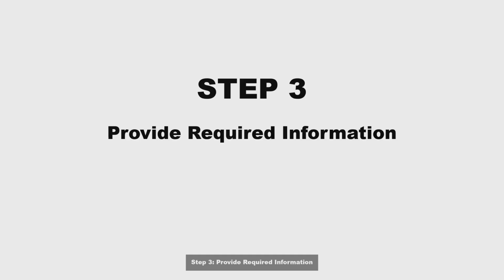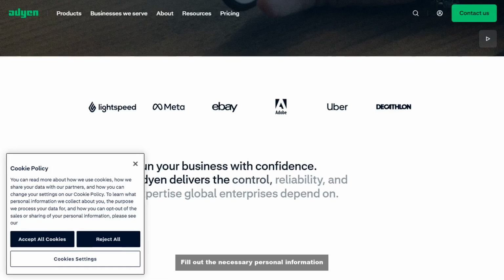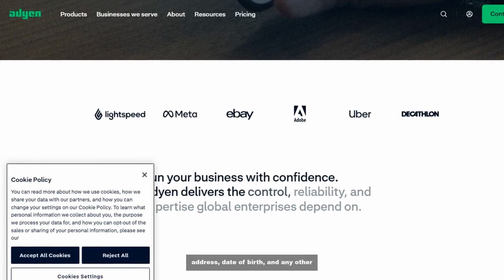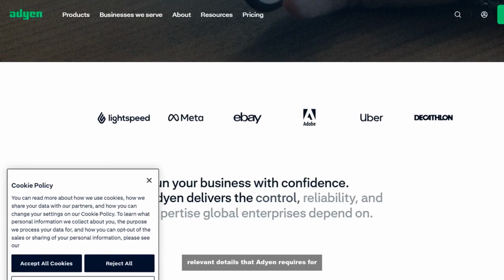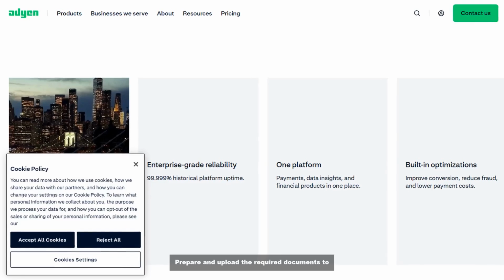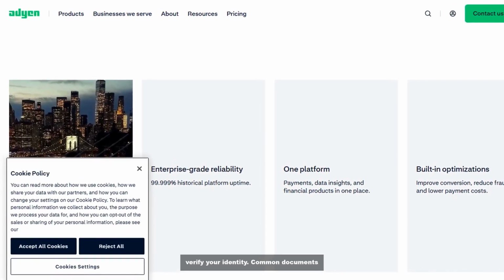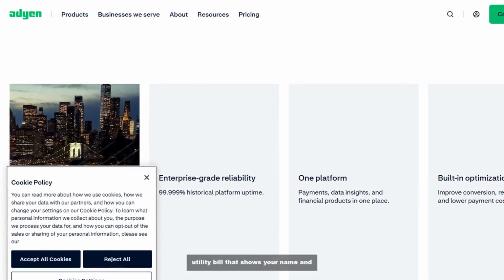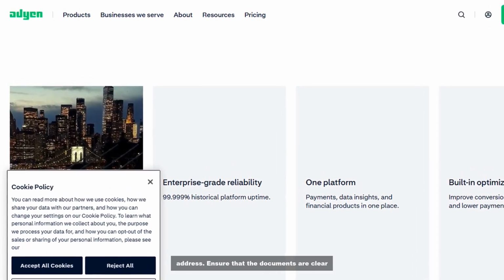How To Verify Identity On Adyen 2026 (FULL WALKTHROUGH)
In this video, we provide a complete guide on how to verify identity on Adyen in 2026. Whether you're a merchant or a customer, this FULL WALKTHROUGH will help you navigate the verification process smoothly.